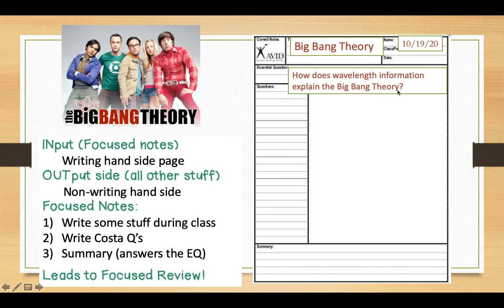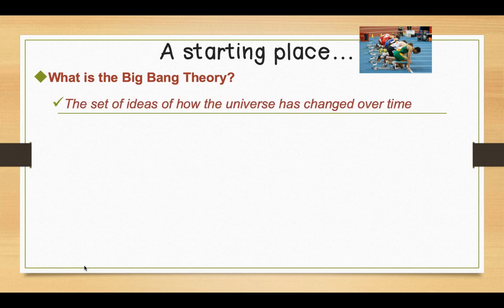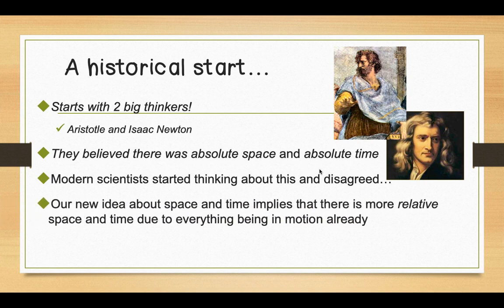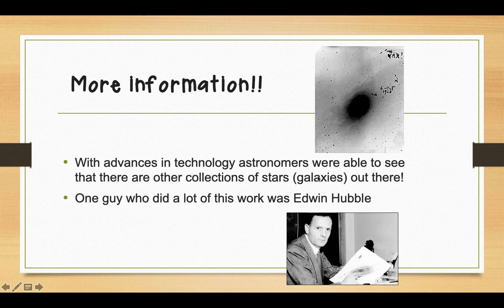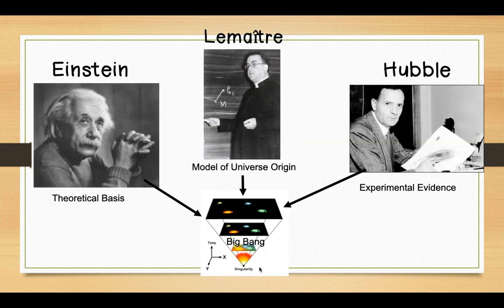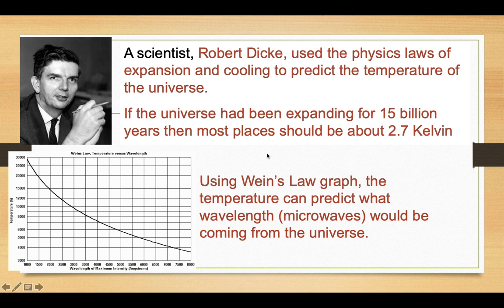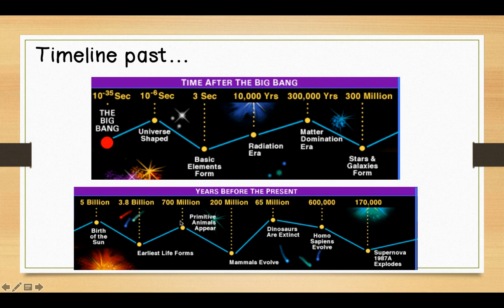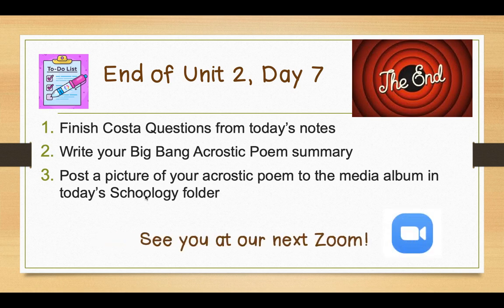Big Bang Theory Video Notes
This video gives the theoretical and experimental evidence that supports the conclusion that the universe started small, dense and hot and is now expanding and cooling.